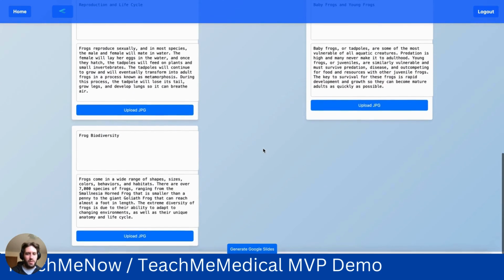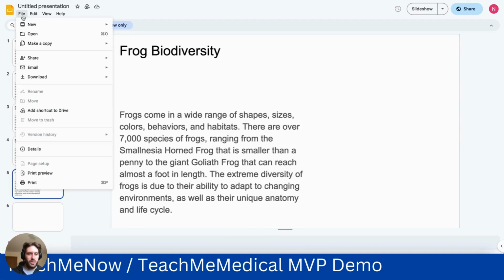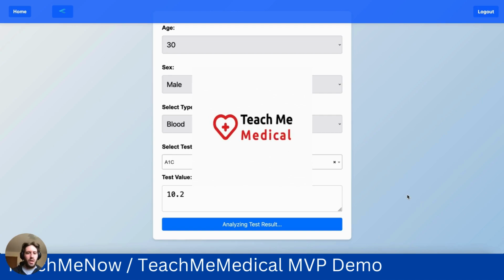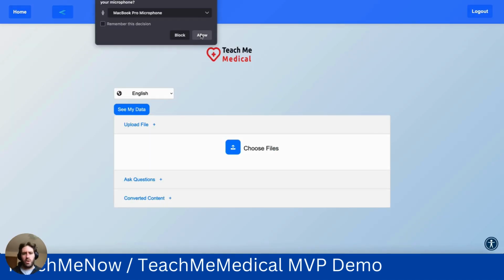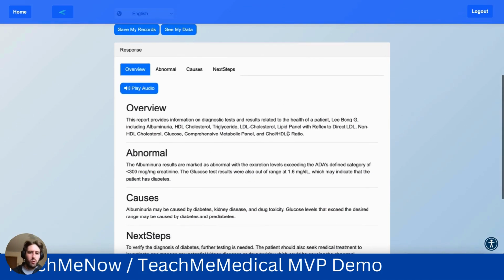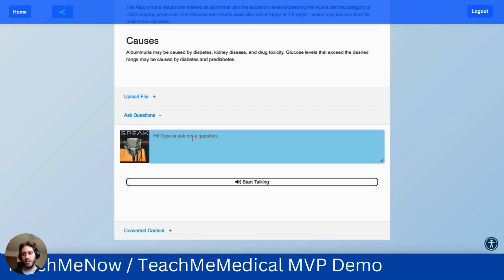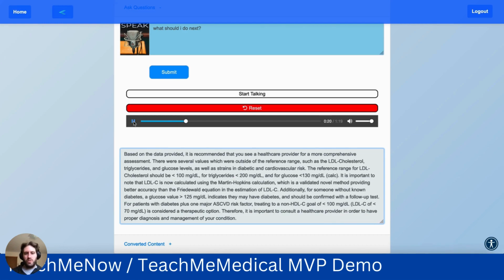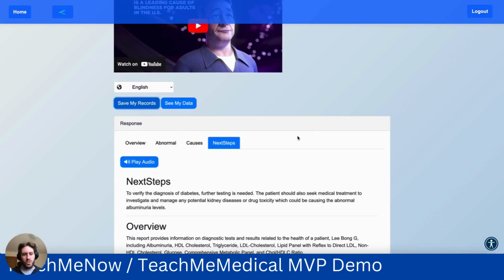TeachMeMedical Demo Video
TeachMeMedical CTO Noah Jones demonstrating the Generative Medical AI MVP developed by TeachMeMedical.